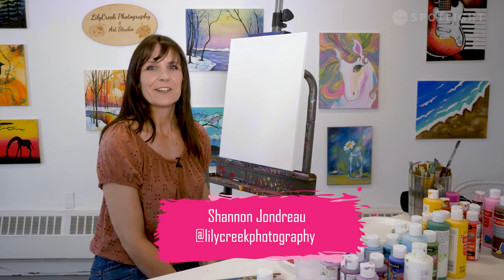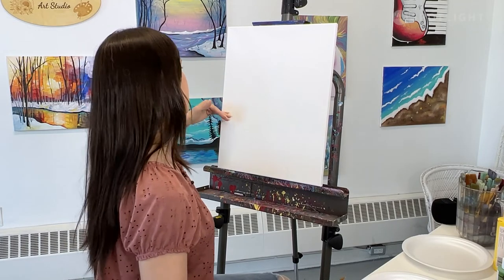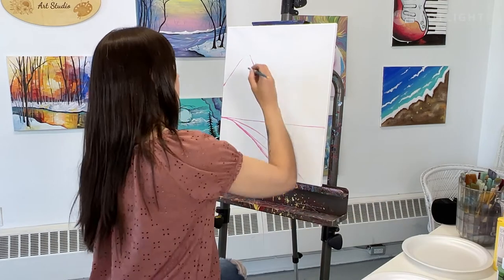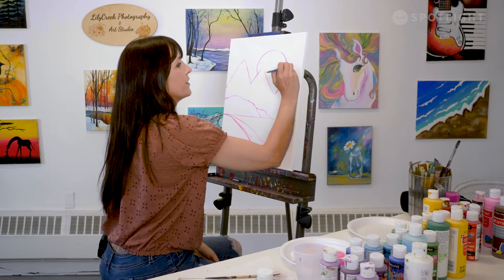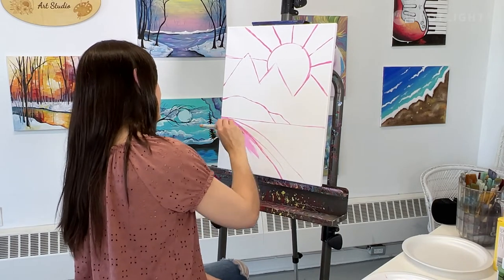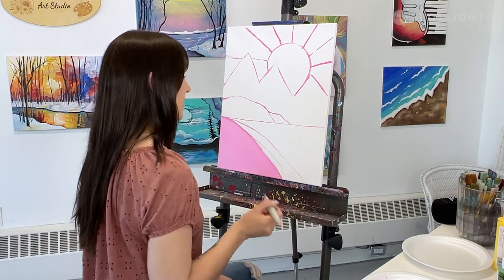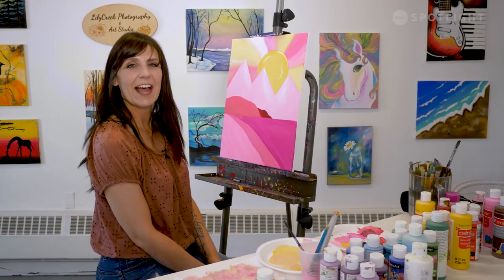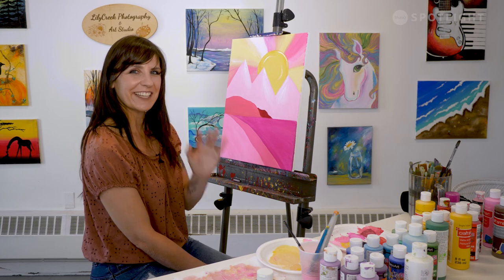Creating Outside The Lines - Colourful Mountain View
Follow along with Shannon Jondreau from Lilycreek Photography and Art studio as she teaches how to paint a colourful mountain view.

Shaw Community Link is a curation of diverse community programs across Shaw Spotlight. This resource supports local content creators to expand their voice and audience, sharing their stories, events, and series that reflect the communities we serve.

From script to screen, there are many ways to get involved with Shaw Spotlight. Connect with your local community TV station for more details about experiences and opportunities available to you.

Become the next great producer, director, camera operator or TV host - specialize in one or learn them all. No experience is necessary. We provide FREE access to broadcast industry equipment and professional training.

Calling all local creators, non-profits and community groups. Amplify your message, share your voice and grow your reach with new viewers. Air your videos on Shaw Spotlight and watch your content on broadcast TV.

Shaw Spotlight has a number of ways to get involved!